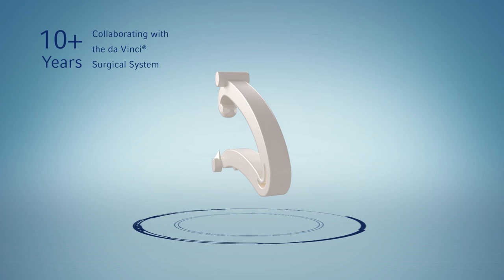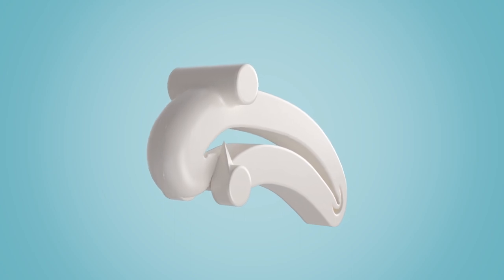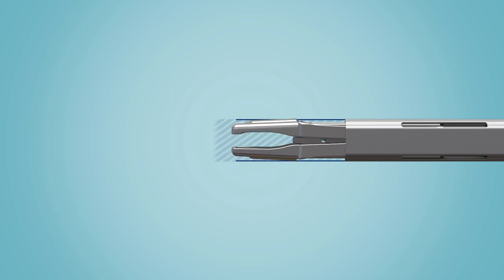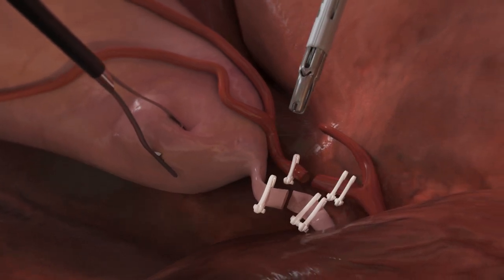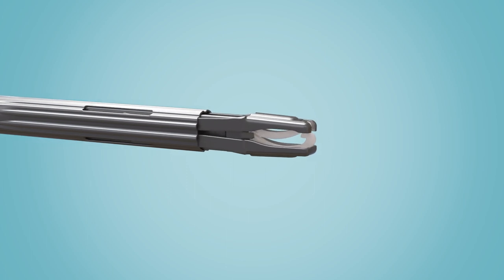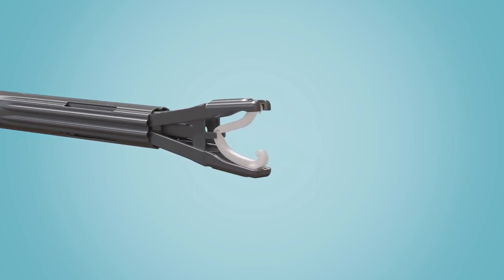Weck® Auto Endo5® Hem-o-lok® Automatic Clip Applier Animation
Learn about the features and benefits of the Weck® Auto Endo5® Hem-o-lok® Automatic Clip Applier. Always refer to the instructions for use.